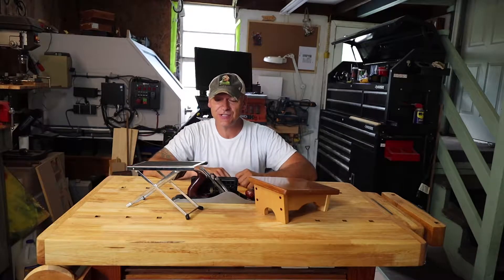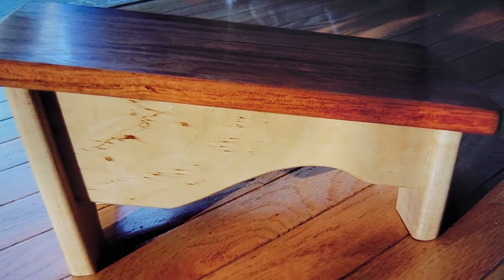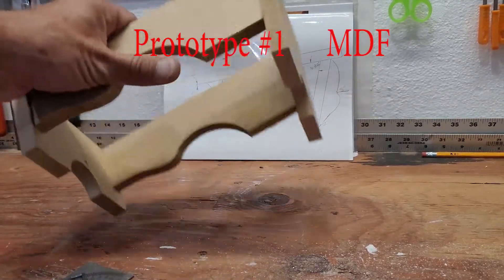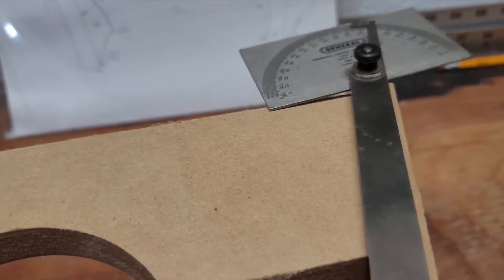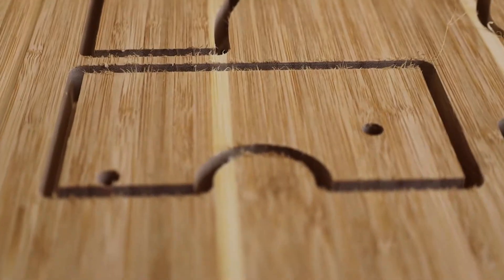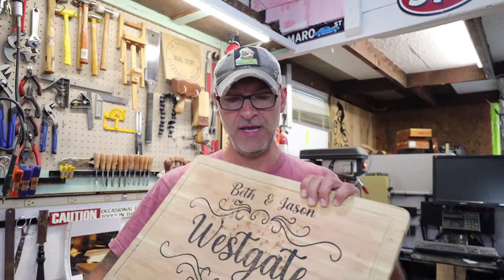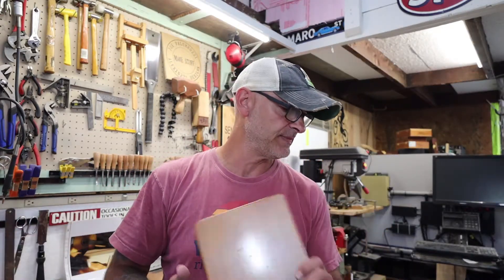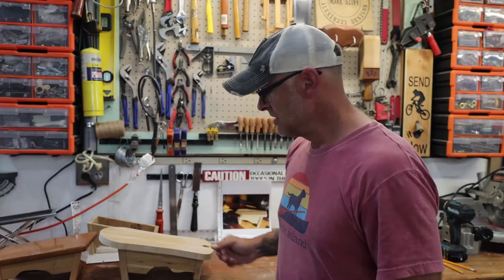Musicians foot stool - CNC project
I started looking at old projects for learning and inspiration and came across the Musicians foot stool I made years ago.  I wanted to try and design it and cut most of it on the CNC.